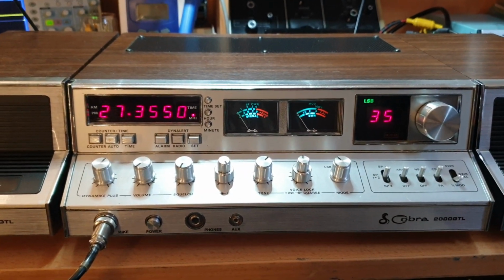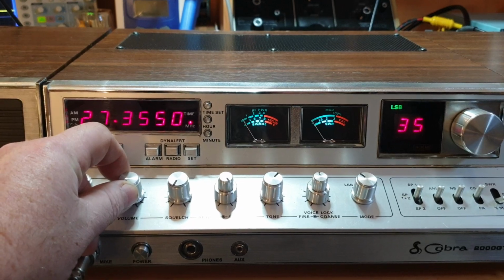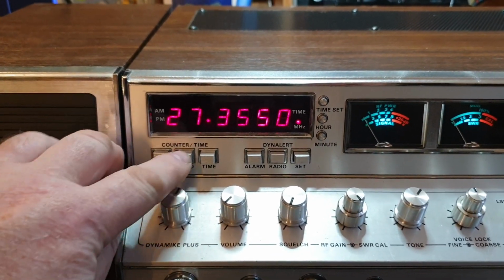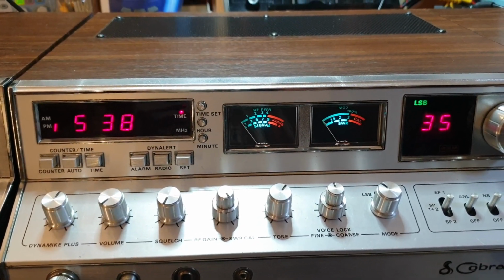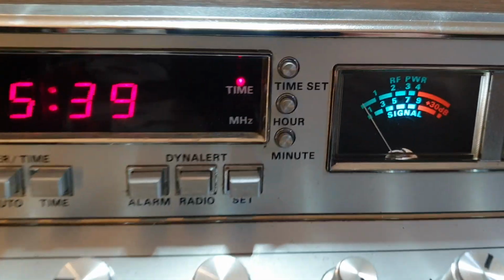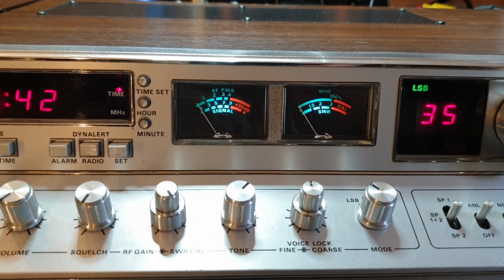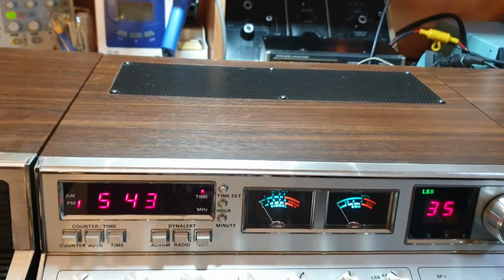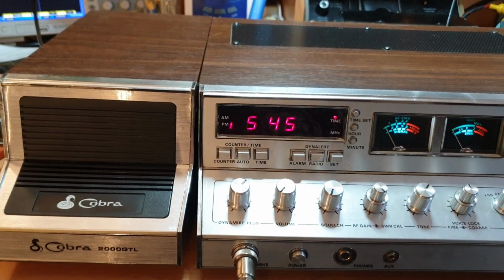Cobra 2000 GTL- A piece of great CB Radio history.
I thought since we seem to have too many of these here, time to power up and test and ensure its going well. This unit was recapped and modified over the years in the USA, we have brought back to Australian standards with strict adherence to 40ch. I actually prefer the Cobra units with no extra channels myself, but enhancements like speech processor boards etc are genuine upgrades to the chassis and create a very nice sounding signal. This unit has a top grade "Astatic" ham radio grade processor board fitted and its chalk and cheese as far as mic audio, just amazing.  Rear controls are available to adjust the speech processor.  This unit operates on 110v or 13.8v with no problems. This test was run using a ST3000 Step down transformer which is more the enough to run 10 radios at 110v.